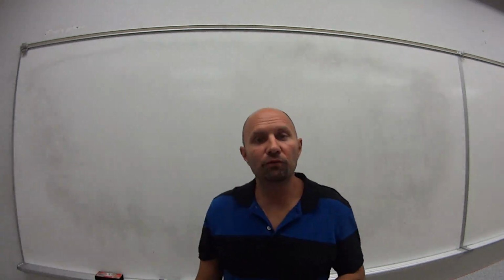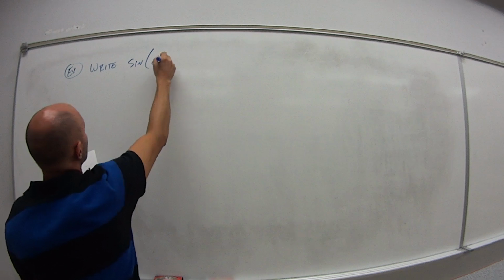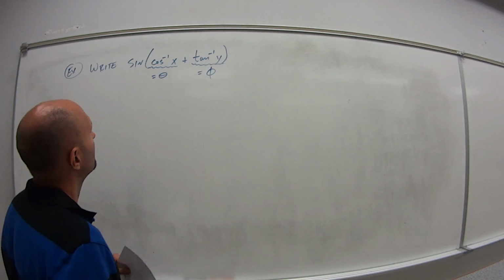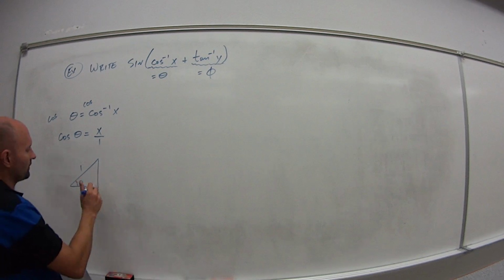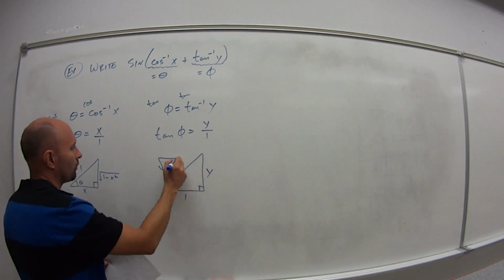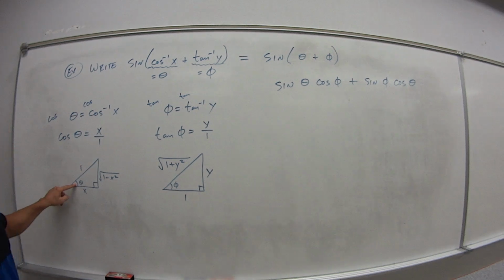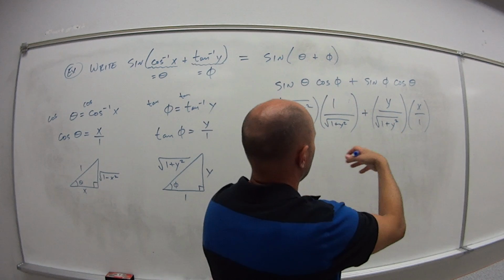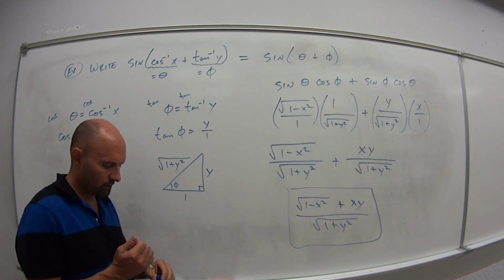7.2.2.2 Writing Trig Expressions in Terms of x and y